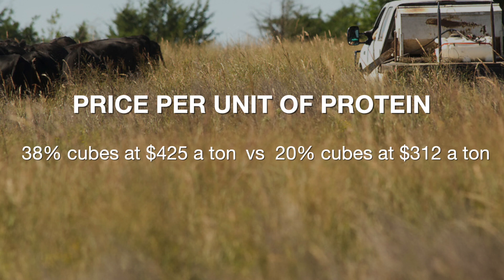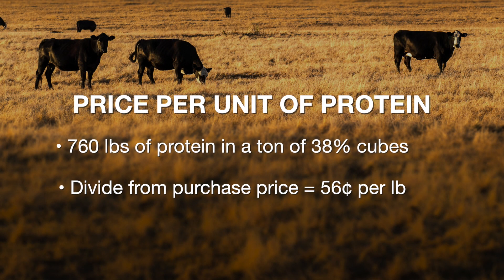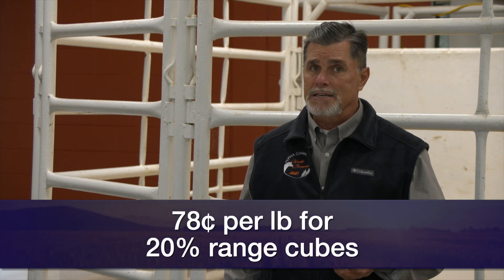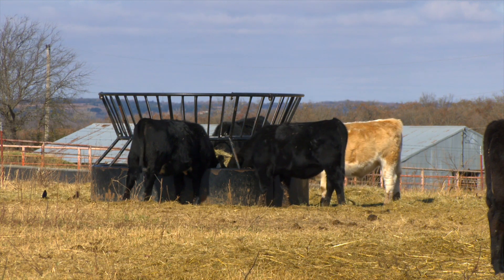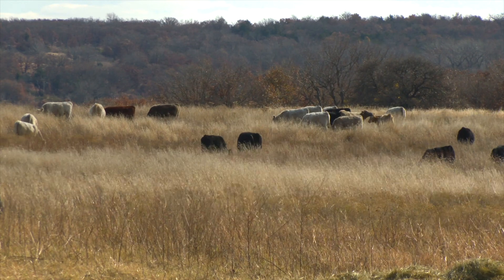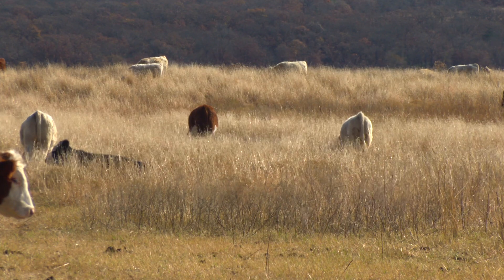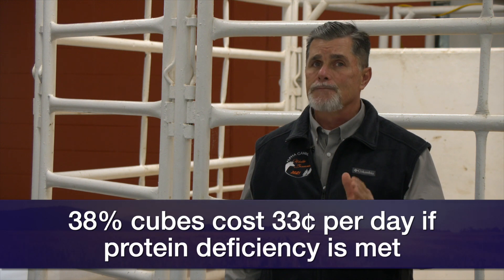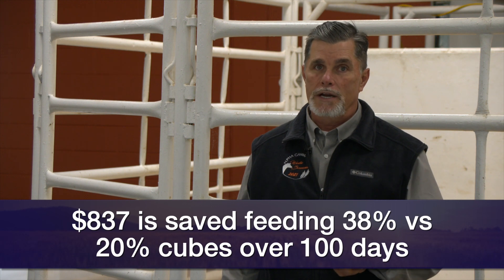Cow-Calf Corner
10/30/21- In Cow-Calf Corner, Mark Johnson, OSU Extension beef cattle breeding specialist, offers guidance on choosing the right protein supplement based on your feeding objectives.